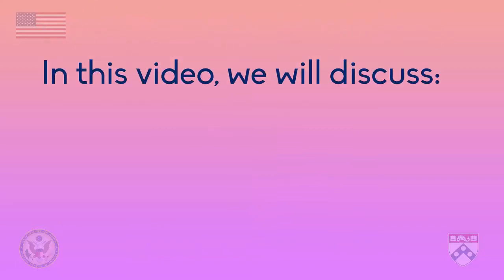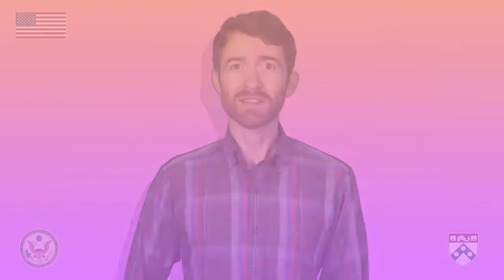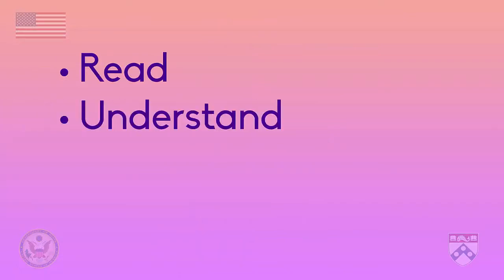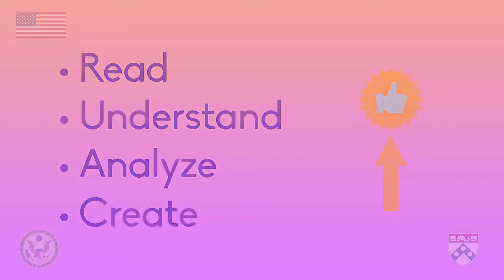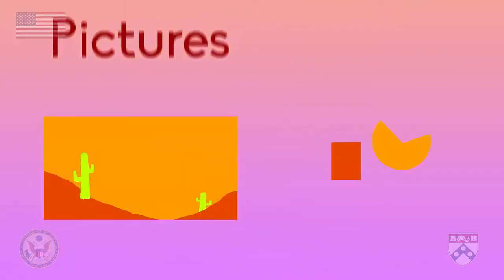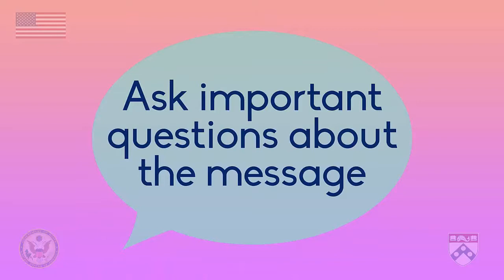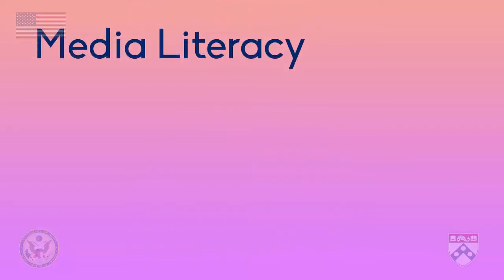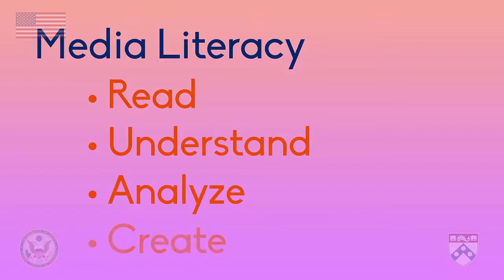Module 2 What is Media Literacy?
in this video, we're going to answer the question, what is media literacy? In order to do that, we'll start with an understanding of literacy, in general, and then we'll discuss the idea of media literacy.